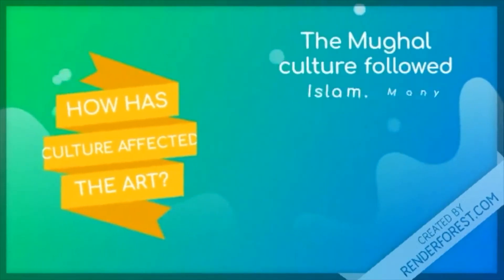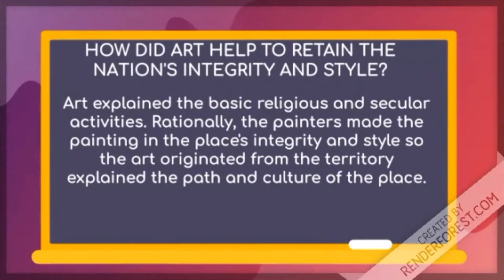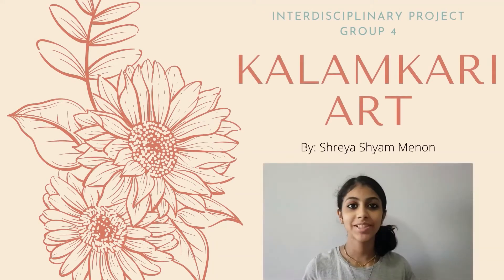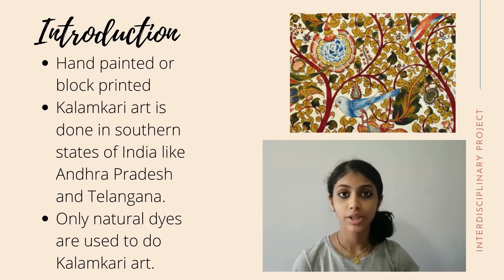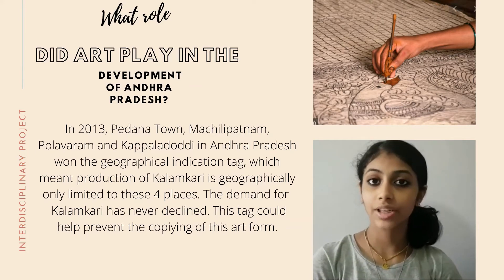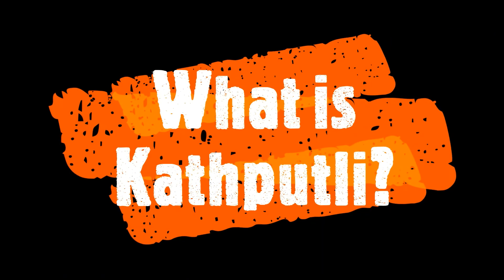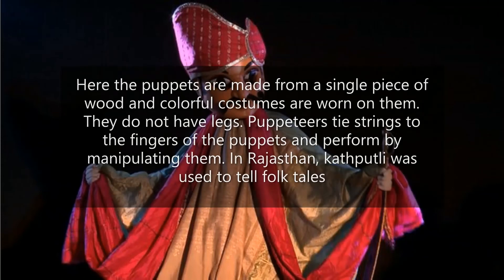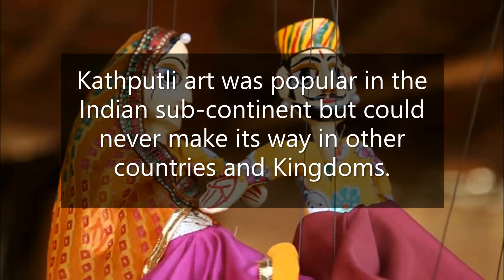Art Forms of India